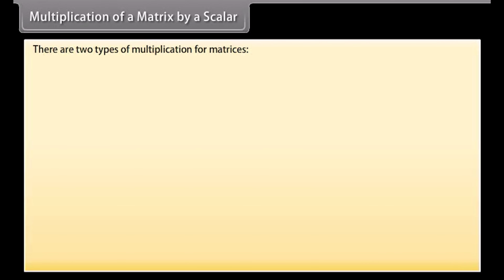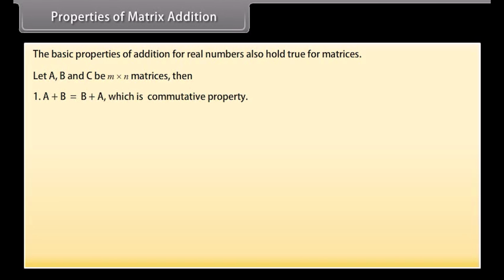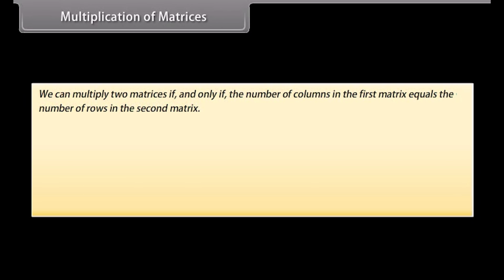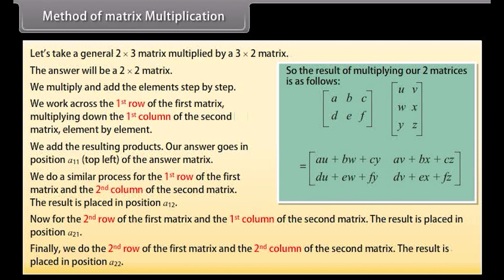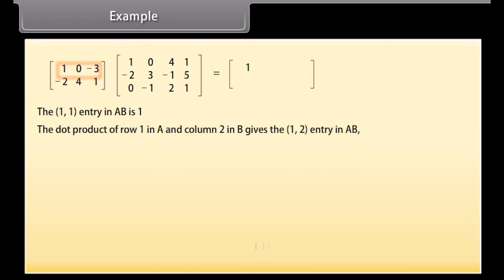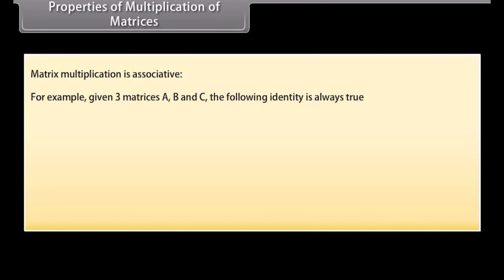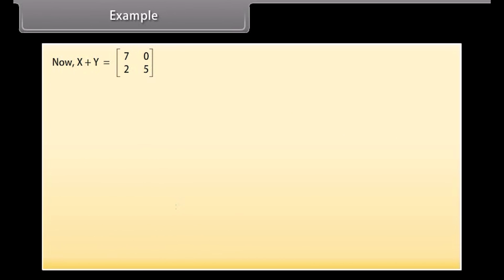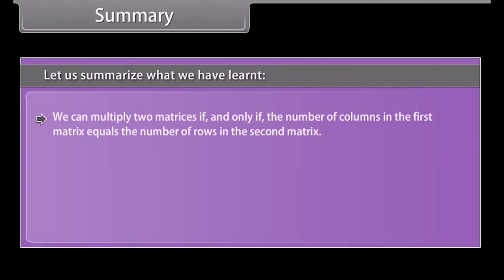Class 12.Mathematics-Algebra of Matrices II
📚 Chapter: Algebra of Matrices – II

Subject: Mathematics
Class: 12th

📖 Description:

The Algebra of Matrices – II chapter continues the study of matrices by introducing more advanced operations. It covers the multiplication of matrices, transpose, and the special properties associated with these operations. Students also learn about the identity matrix, the concept of the inverse of a matrix, and their applications in solving mathematical problems.

🧠 Key Topics:

Multiplication of matrices and its rules

Transpose of a matrix and its properties

Identity matrix and its role in multiplication

Inverse of a matrix (elementary concepts)